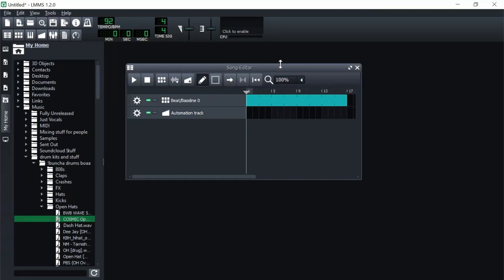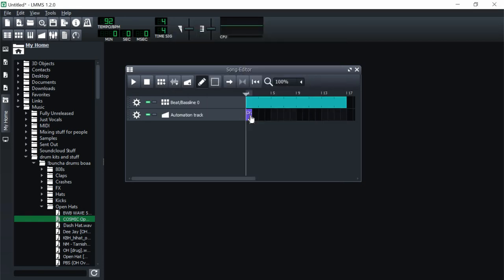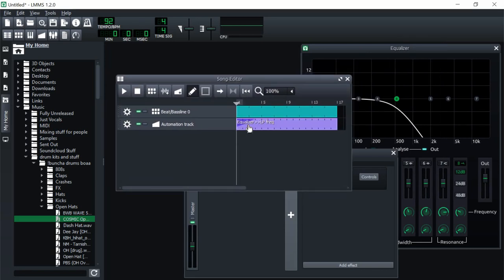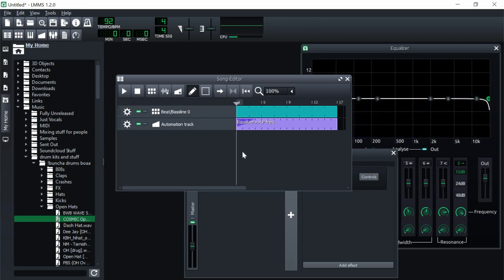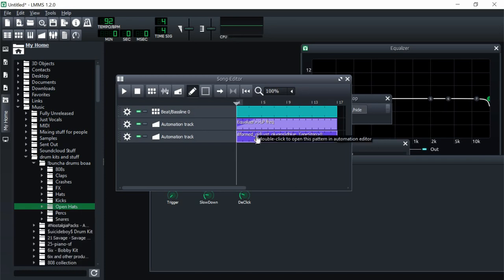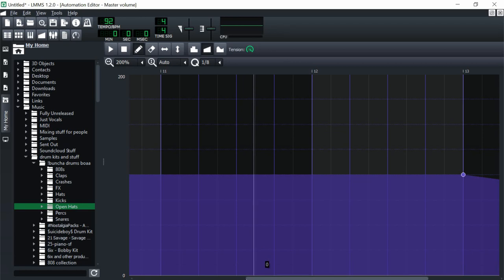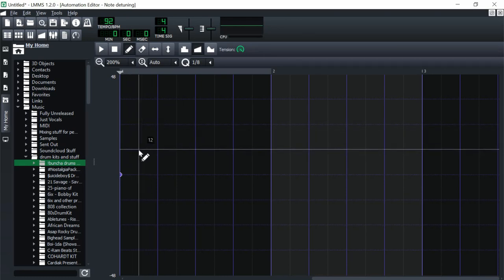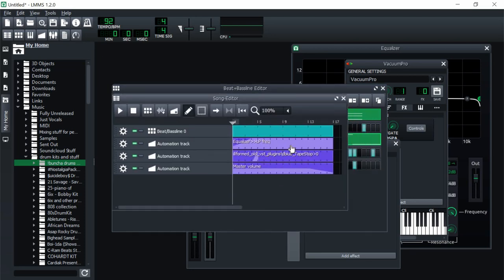How to Use Automation in LMMS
Today I show you all the basics of using automations for your beats in LMMS. I hope you enjoyed and let me know any questions that you have in the comments below 🖤